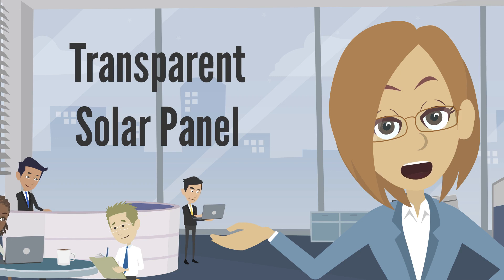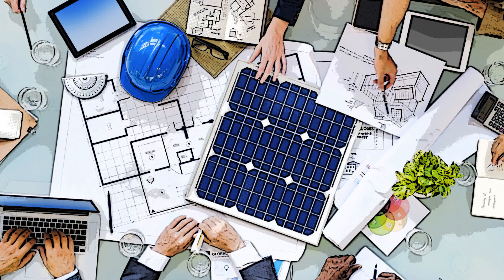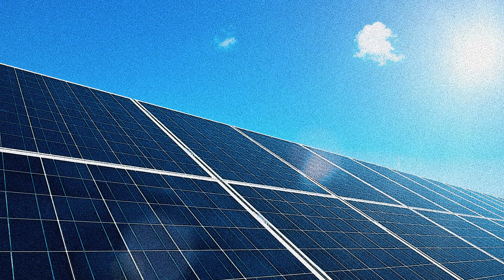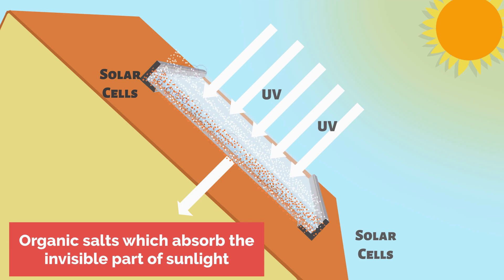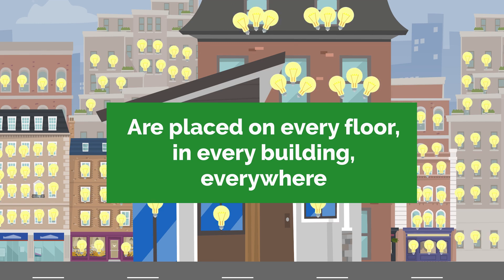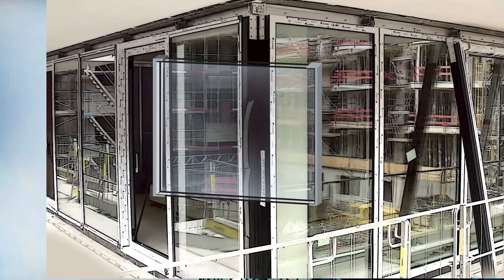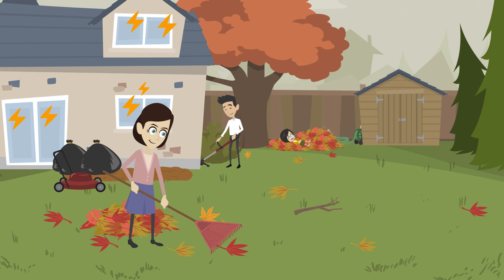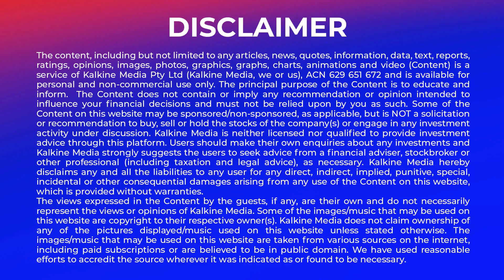How to turn your window panes into Transparent solar panels?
Transparent solar panels might be the next big thing in the solar energy generation industry. The latest invention has opened new doors for the energy generation industry, making green energy easily accessible to everyone at an individual level. Watch this video to find out more about transparent solar panels.